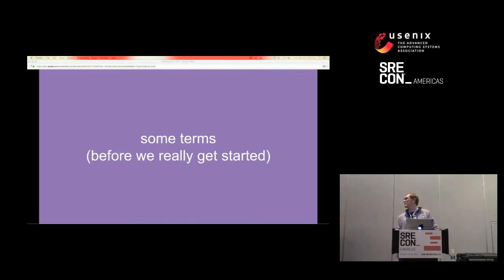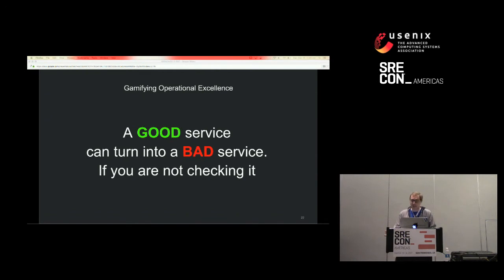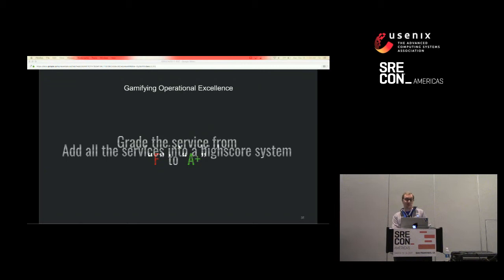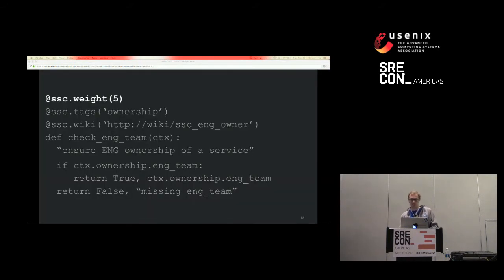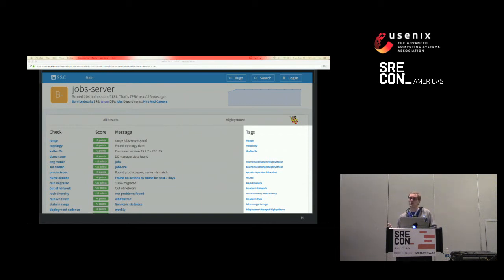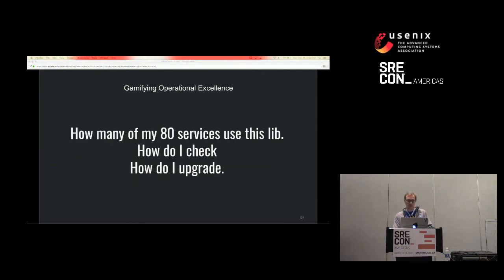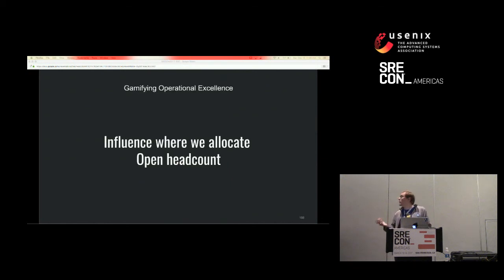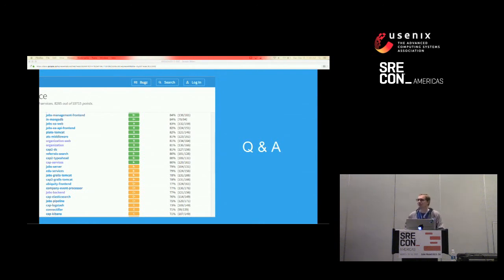SREcon17 Americas - The Service Score Card—Gamifying Operational Excellence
The Service Score Card—Gamifying Operational Excellence

Daniel Lawrence, LinkedIn

What makes a “good” service is a moving target. Technologies and requirements change over time. It can be impossible to ensure that none of your services have been left behind.

The Service ScoreCard approach is to have a small check for each service initiative we have, this could be anything measurable; deployment frequency, the oncall team all have phone; ensuring the latest version of the JVM.

The Service ScoreCard, gives each service a grade from 'F' to 'A+', based on passing or failing the list of checks. As soon as anyone see the service grade’s slipping everyone rallies to improve the grades.

We can then set up rules based on the grades, “Only B and above services can deploy 24 / 7”, “moratorium on services without an A+” or “No SRE support until the services below C grade”.